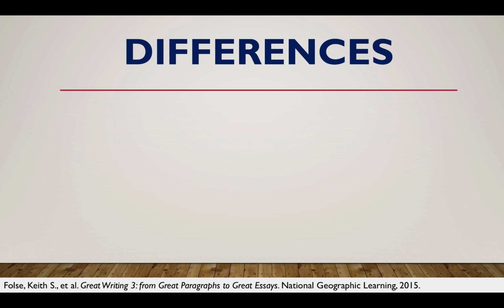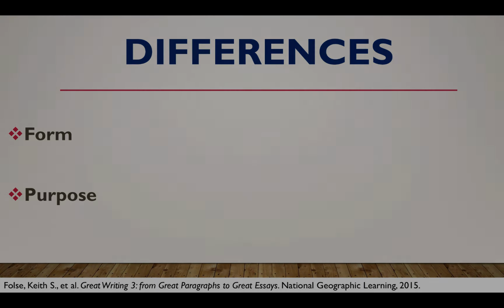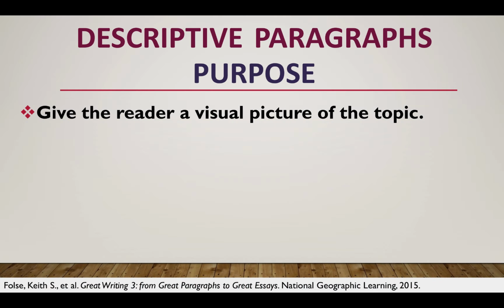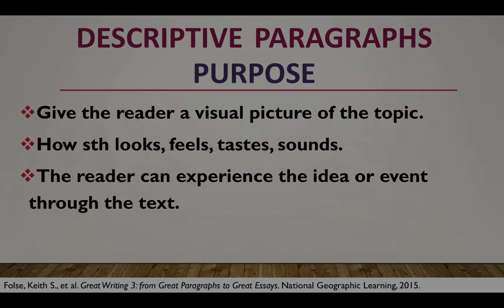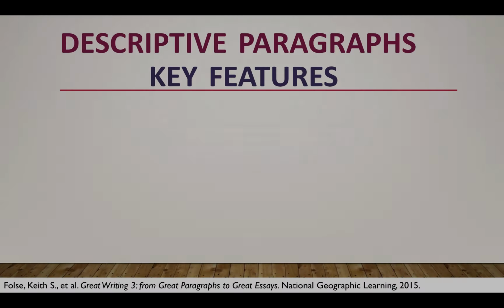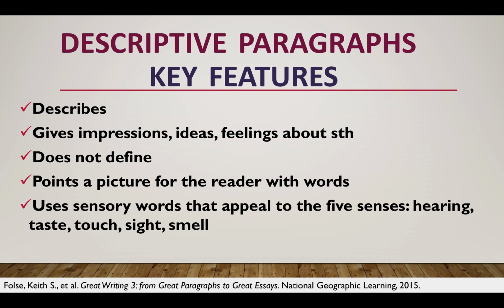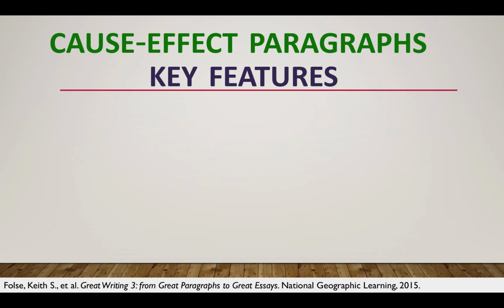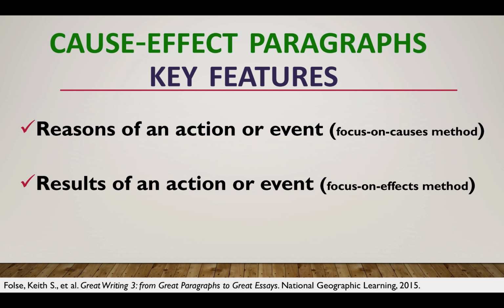4 Types of Paragraphs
In this video, I'm talking about 4 types of paragraphs, Descriptive Paragraphs, Comparison Paragraphs, Cause-effect Paragraphs, and Classification Paragraphs. The video can be helpful for students who want to improve their paragraph writing, IELTS and TOEFL candidates to enhance their writing score and other courses regarding writing skills.

🎁 A little gift from me to you!
Use my link below to grab your discount 💙